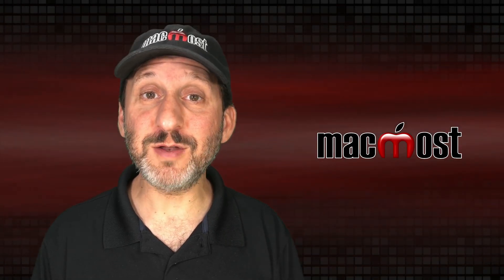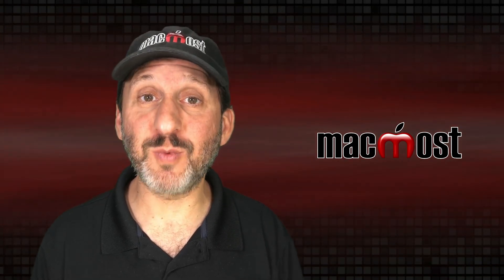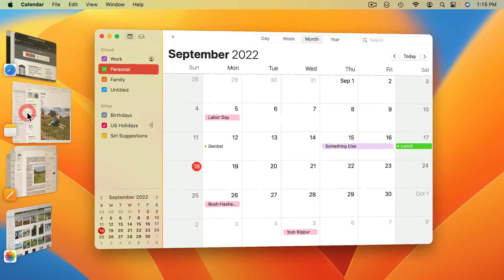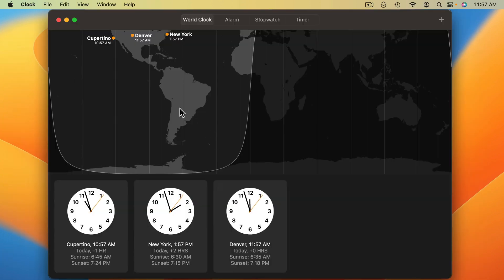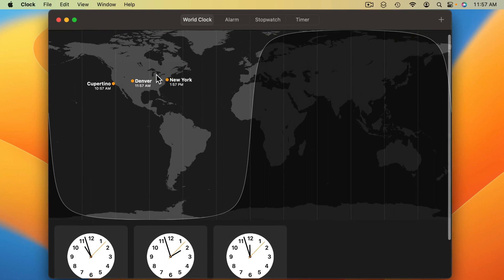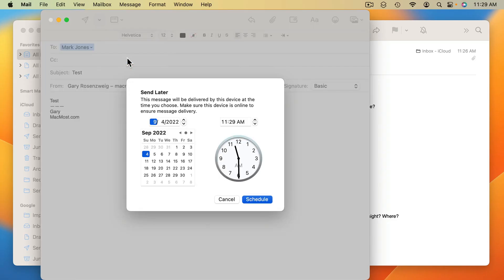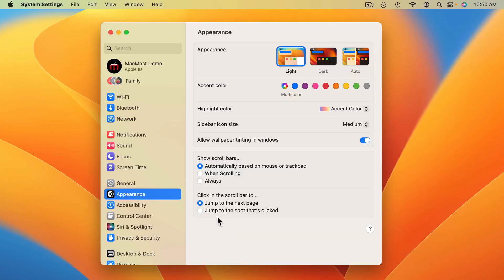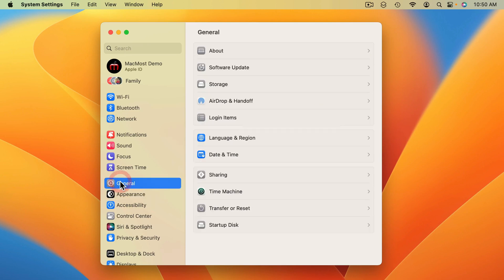MacMost Ventura Course Lesson 1 – Introduction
Part of "The Guide to macOS Ventura," a course by MacMost.com

A quick overview of the course.